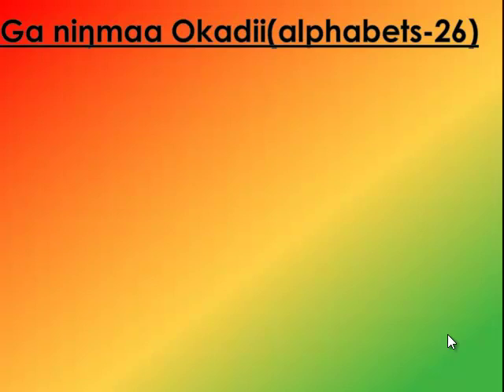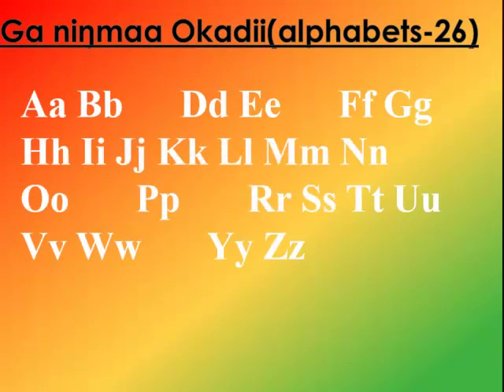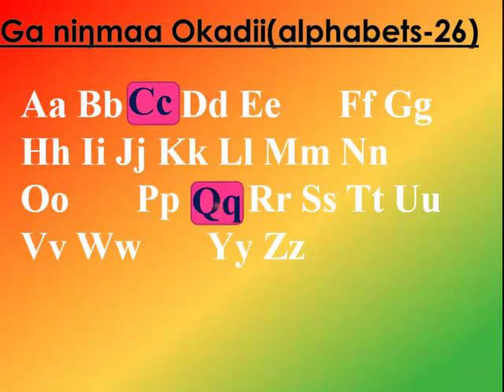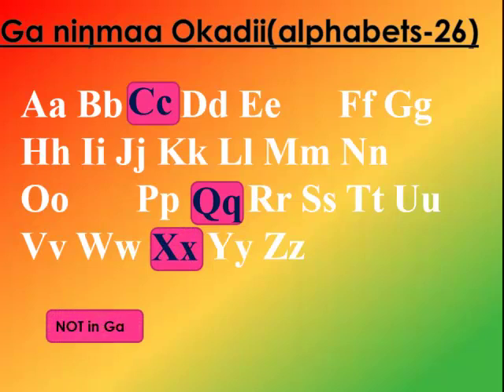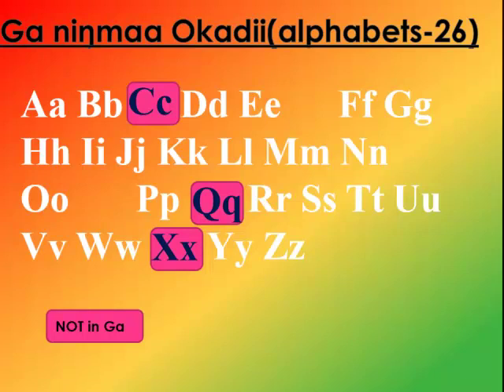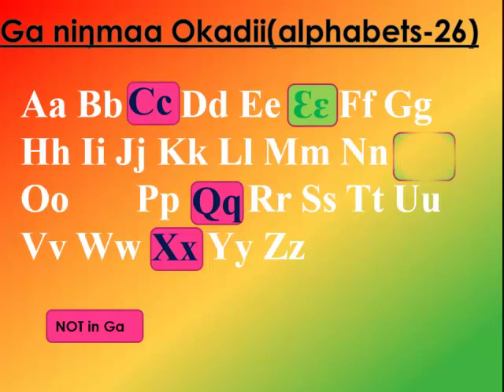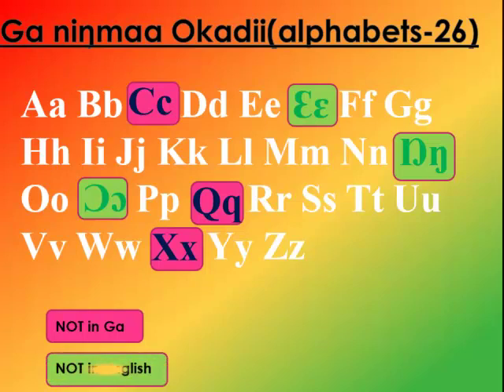Ga Alphabets p.1